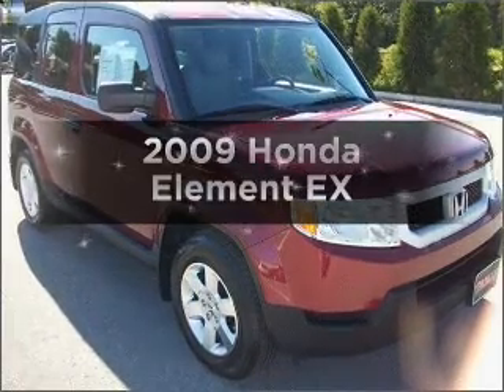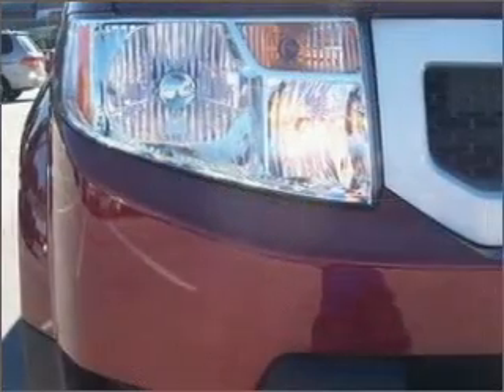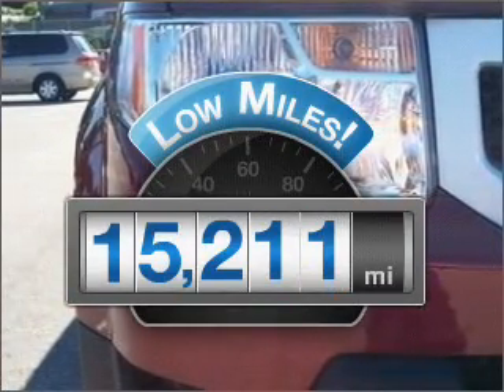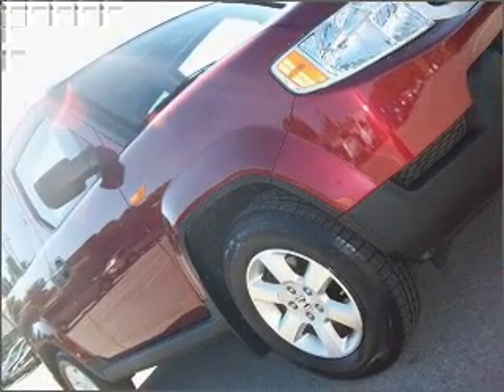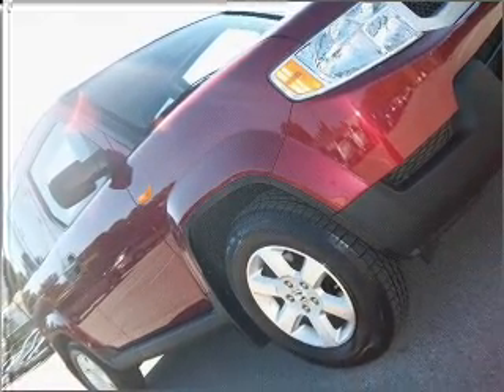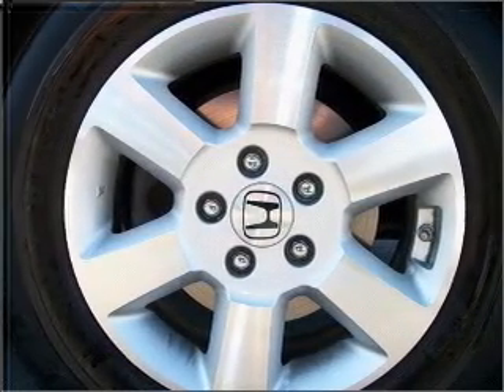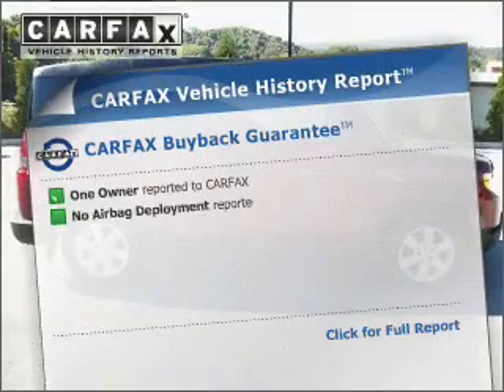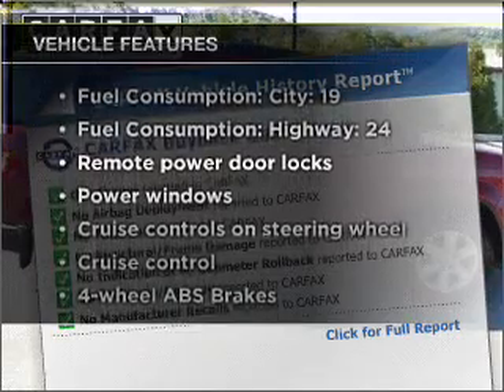2009 Honda Element - Windber PA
Year: 2009
Make: Honda
Model: Element
Trim: EX
Engine: 2.4 liter inline 4 cylinder 16 valve
Transmission: 5-Speed Automatic
Color: Maroon
Mileage: 15211
Address:
107 Bantley Place